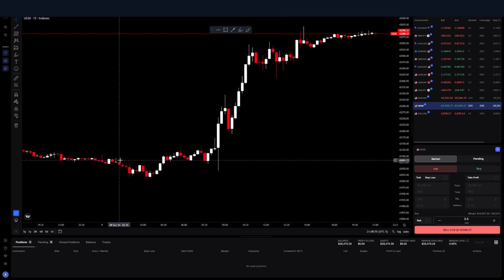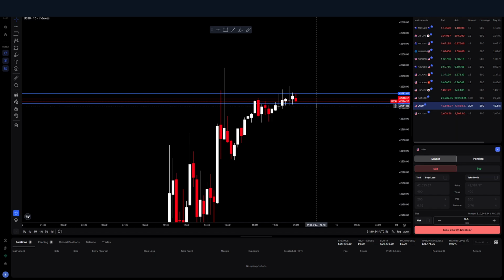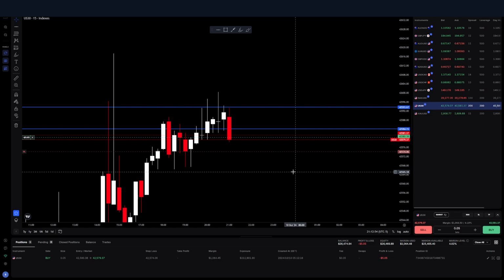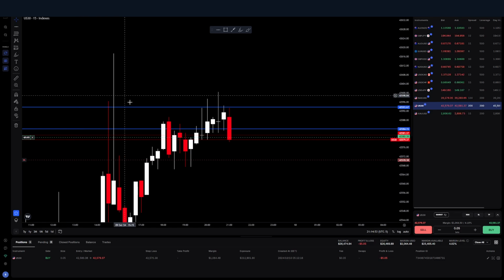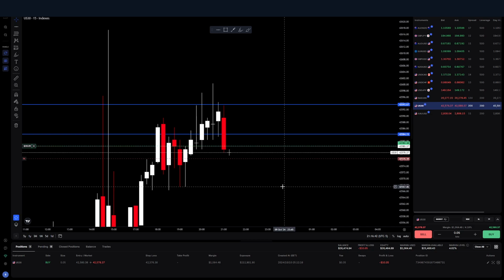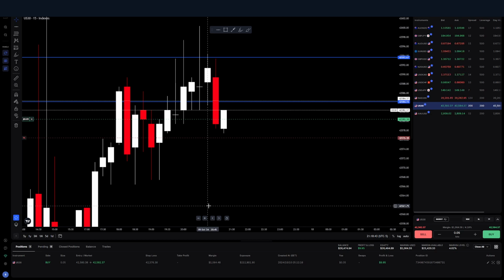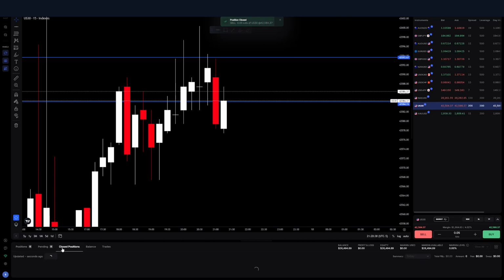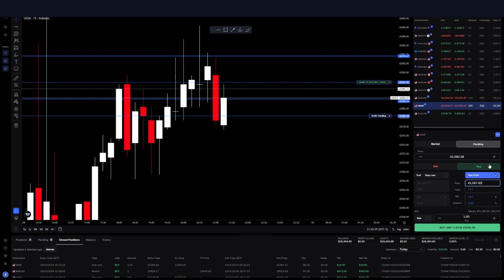🚨 LIVE TRADE 🚨 Mastering Stop-Loss Orders | Tradelocker